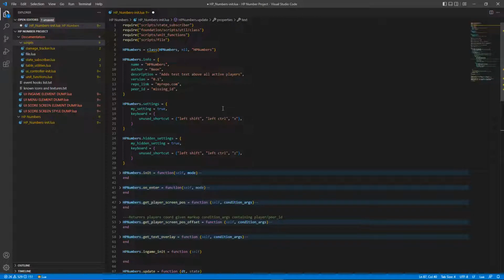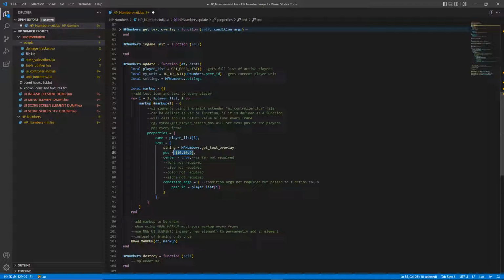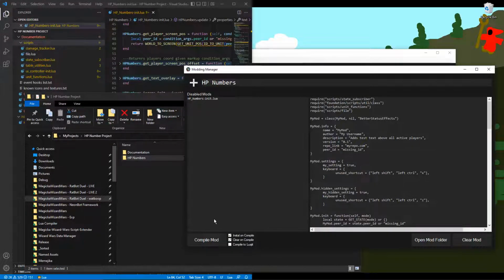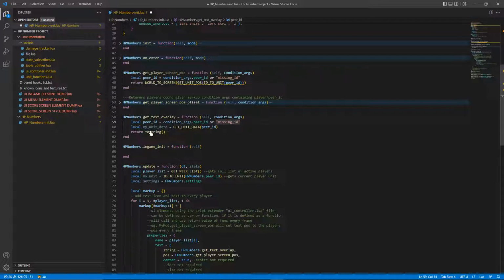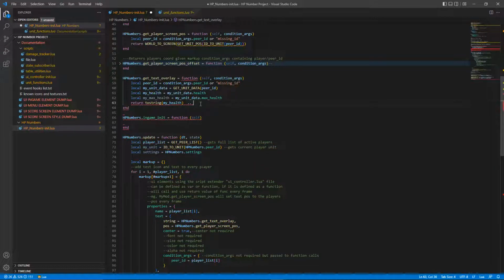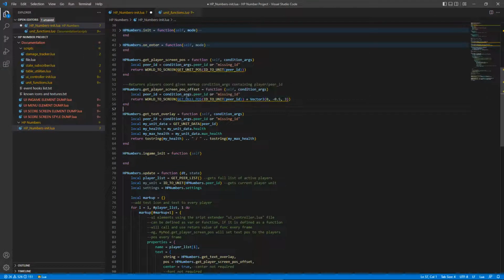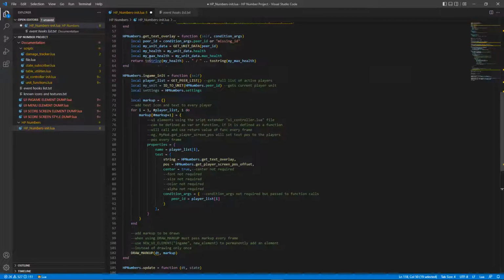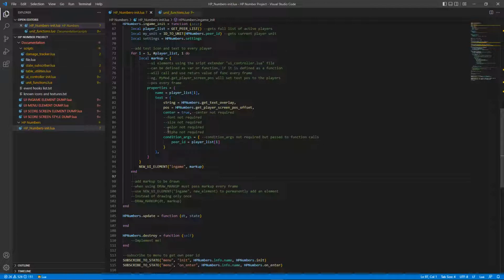MWW Modding Tutorial Part 2 - Coding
Project Coding

This is part two of the first tutorial I am making. Again apologies for the level of cringe.